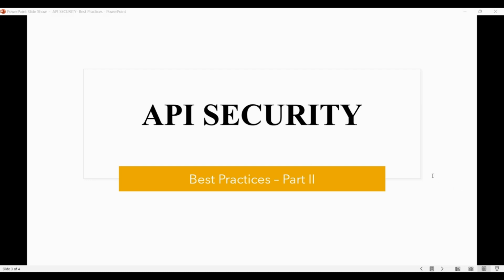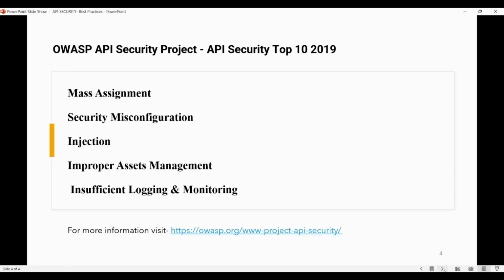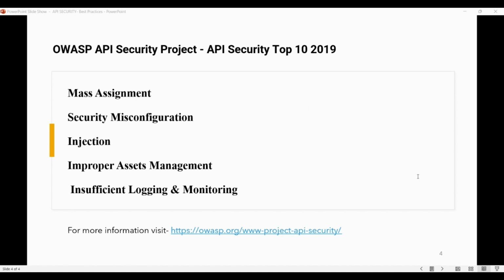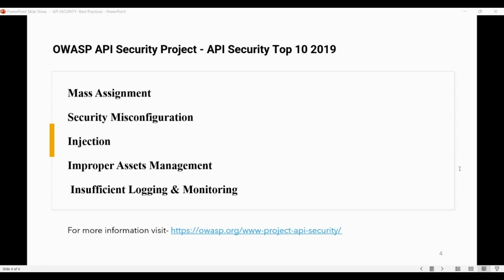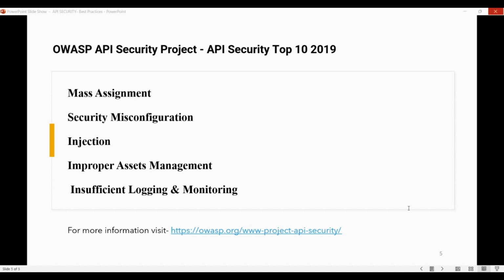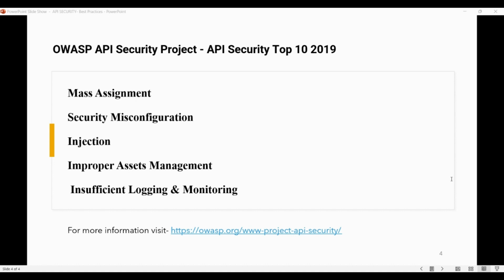API Security Top 10 - OWASP’s API Security Project - Part II - Devsena Mishra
An overview of OWASP- The Open Web Application Security Project’s API Security Project - API Security Top 10
[Part 2]